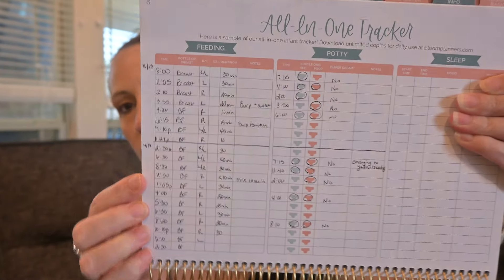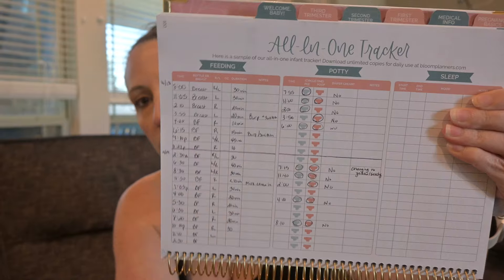Breastfeeding Must Have as a Second Time Mom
Hello my sweet friends!  Today I'm sharing all of my breastfeeding must have as I get started on my 2nd breastfeeding journey with my daughter.  As a second time mom, I've learned a lot and felt way more prepared and confident going into this journey.  I hope some of these tips help you as you prepare to welcome your little one into your family 💖